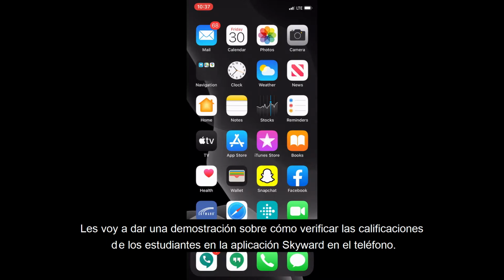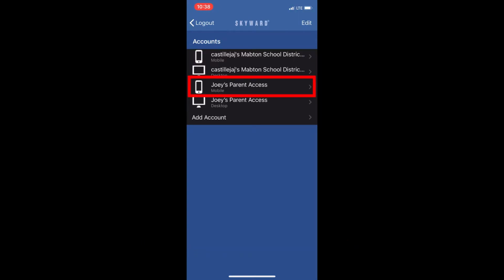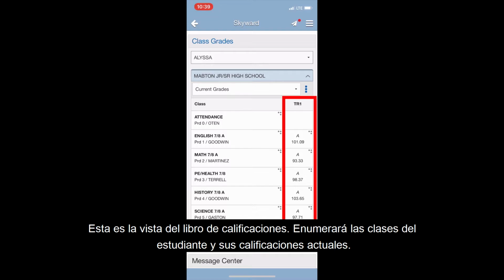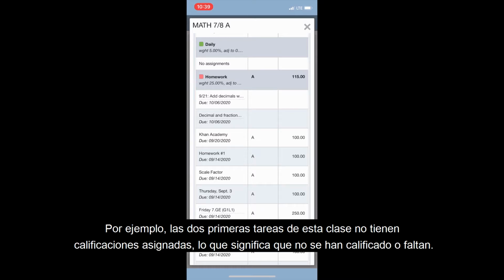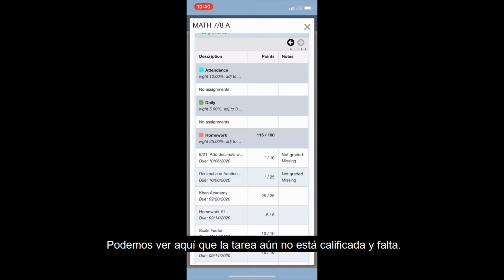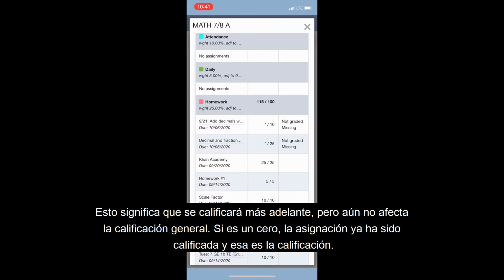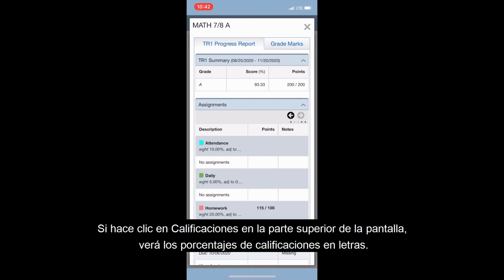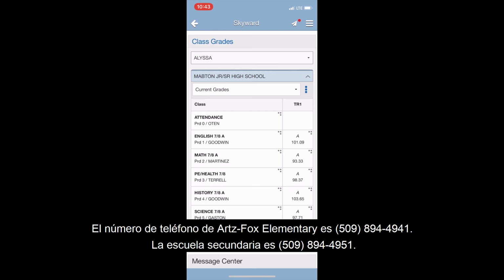Skyward Parent Access: How to Check Grades and Missing Assignments